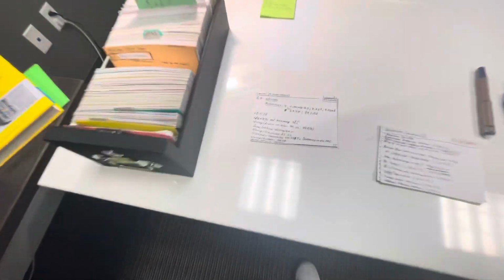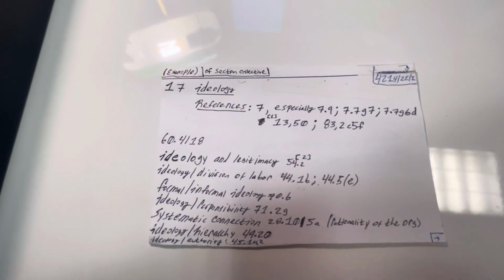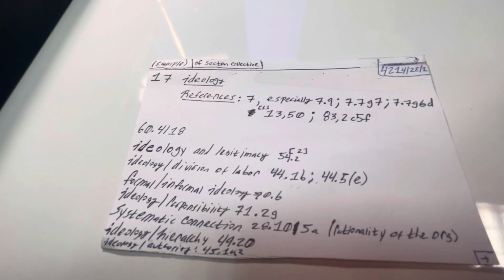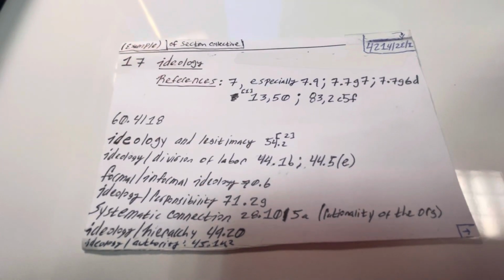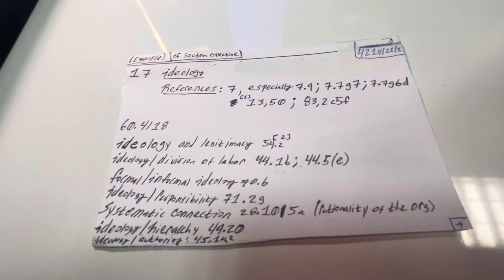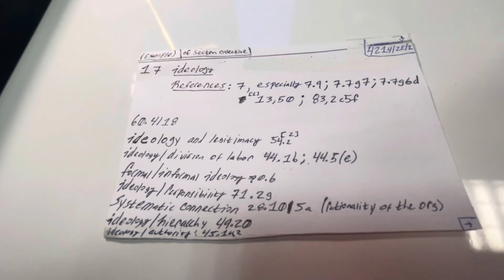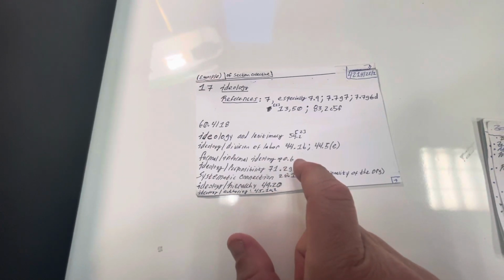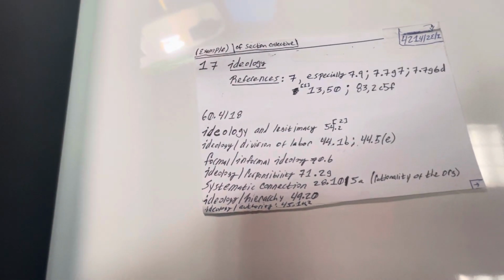How to Outline a Book or Project Using an Antinet Zettelkasten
Want to become a reading, writing, and thinking machine without ever having to stare at a screen?